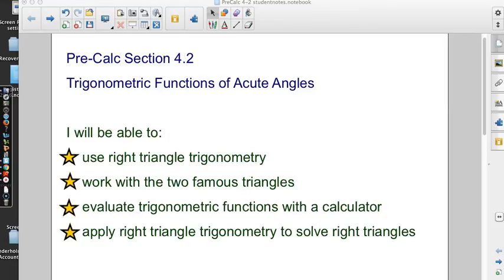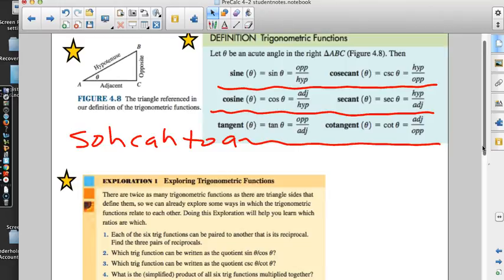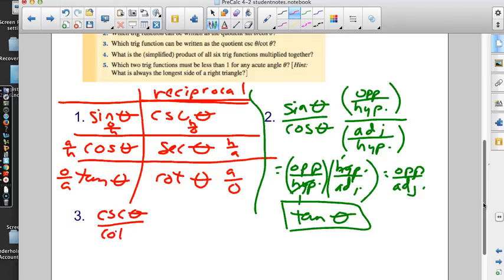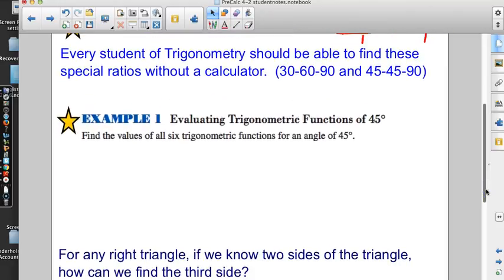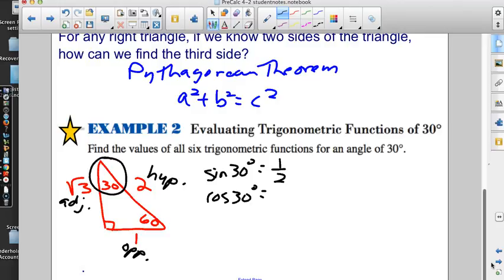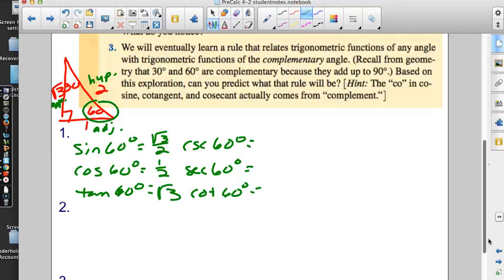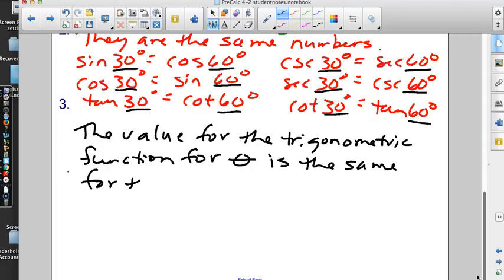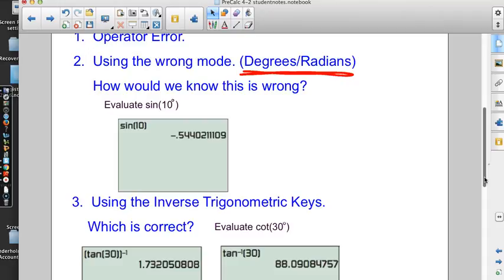Pre Calculus Lesson 4 2 Day 1